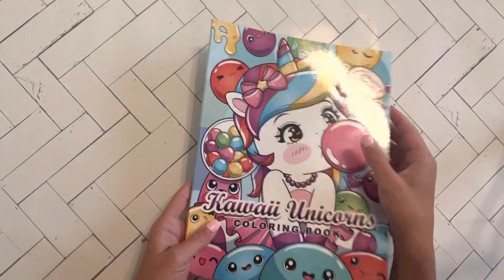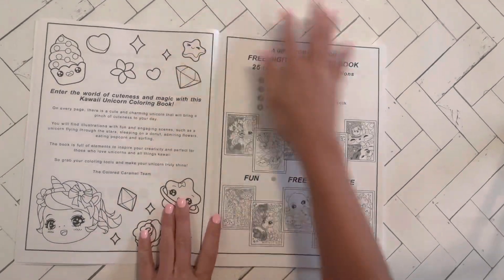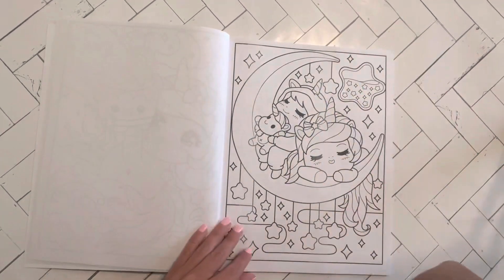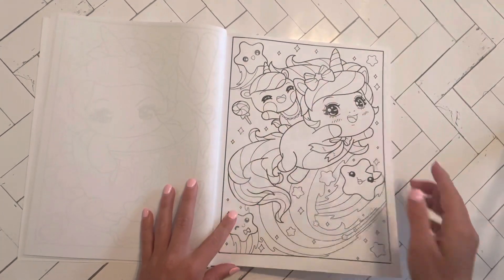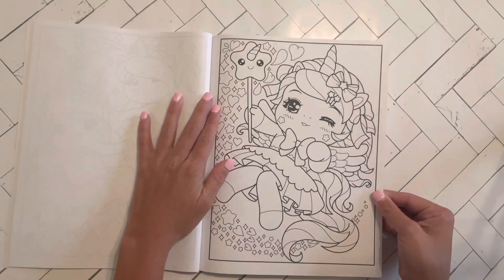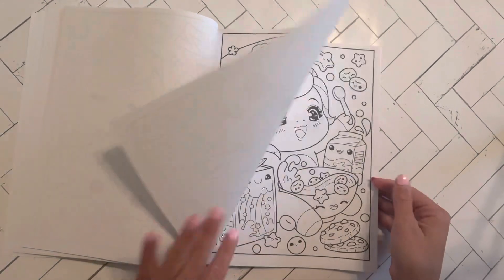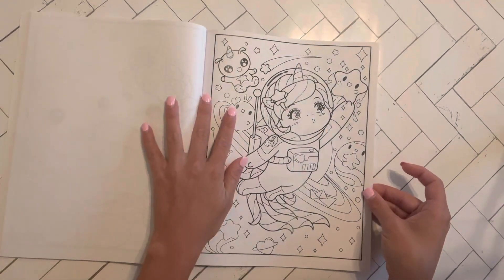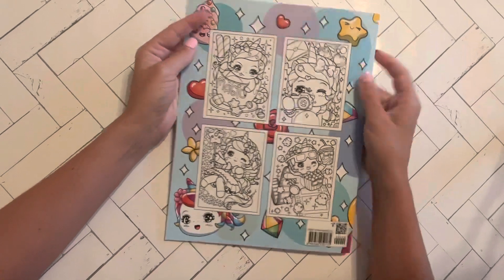Kawaii Unicorns by Colored Caramel Flip Through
Kawaii Unicorns Coloring Book